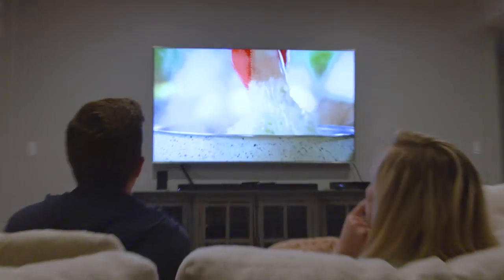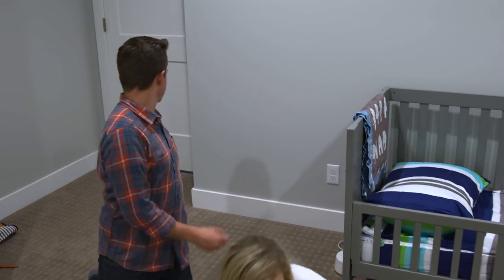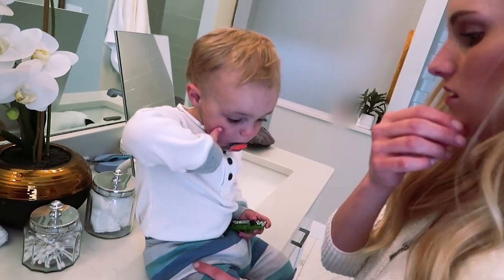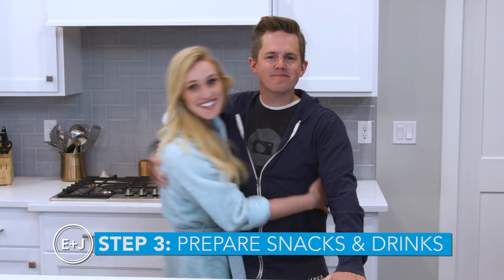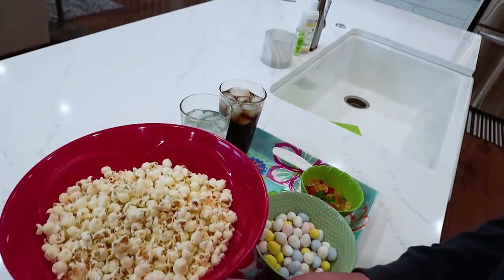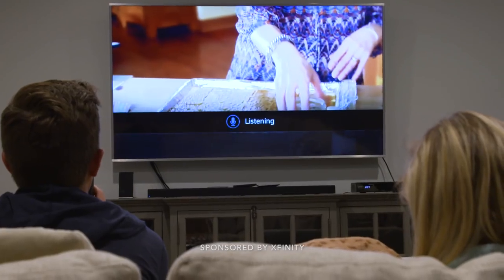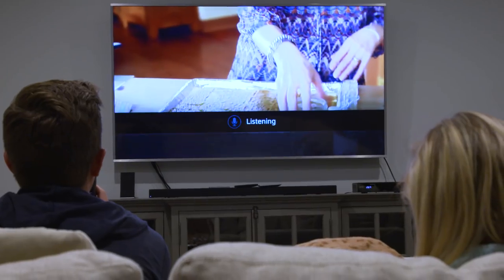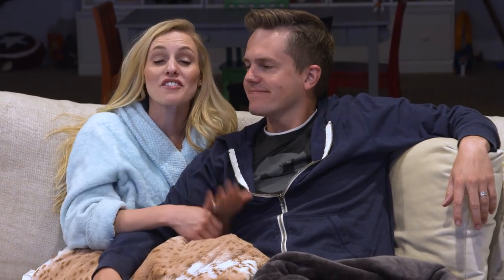5 STEPS TO THE PERFECT MOVIE DATE NIGHT!🍿🎬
We laughed so hard making this and we loved it! This is what we do almost every night! What's your favorite show to binge watch?

Cameras we use:
Canon G7 X II
Canon 80D
GoPro Hero 5
DJI Phantom 4
Canon T5i